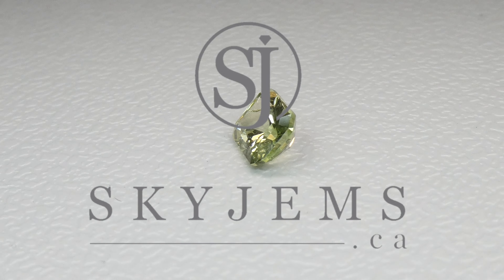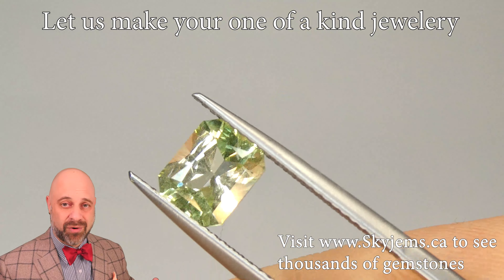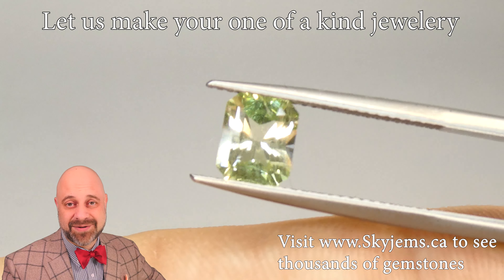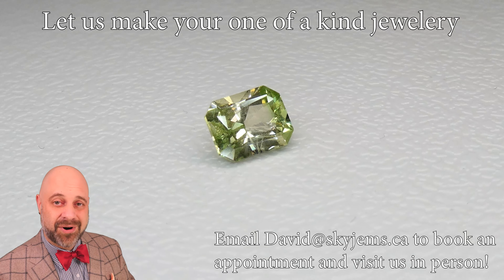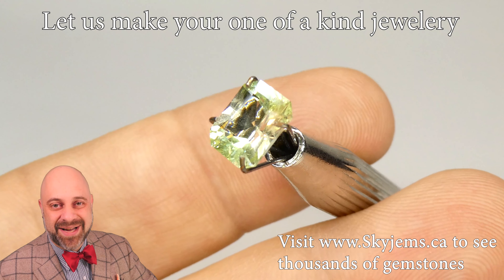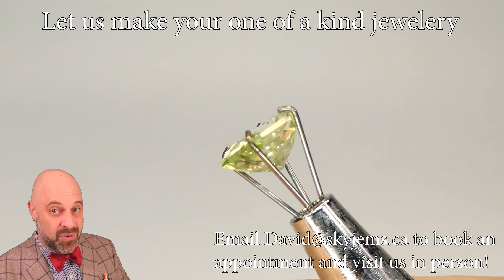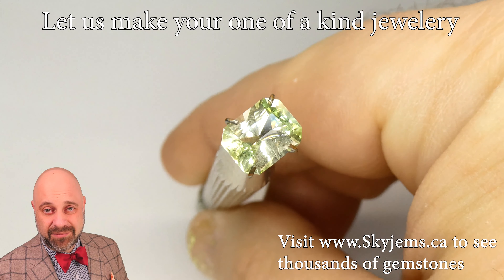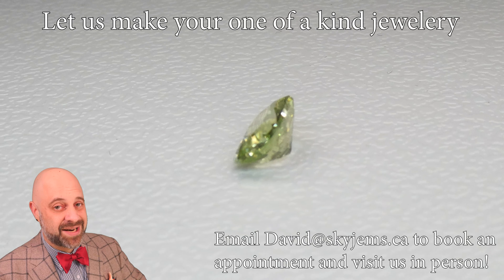1.85ct Cushion Mint Green Garnet from Merelani, Tanzania - G0007